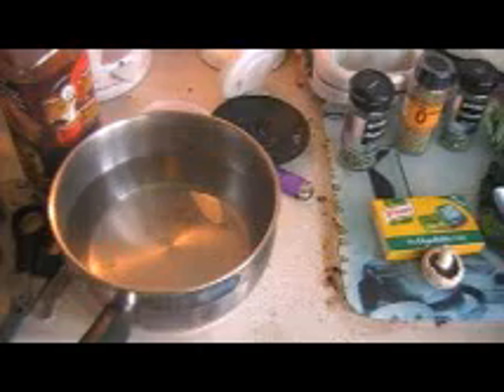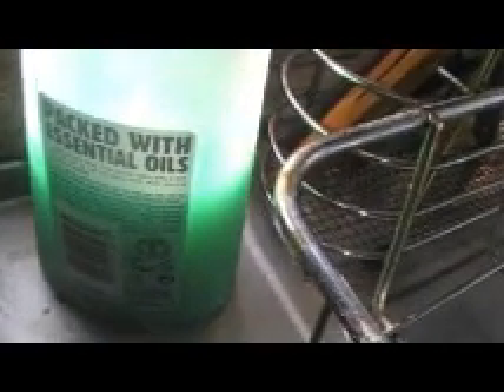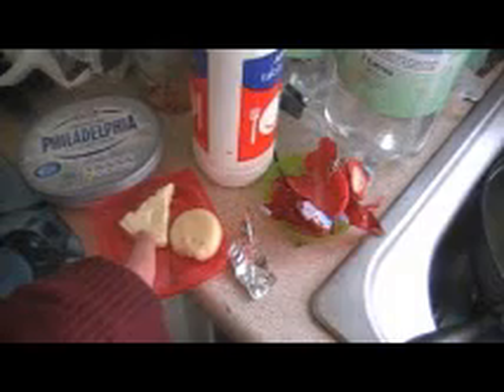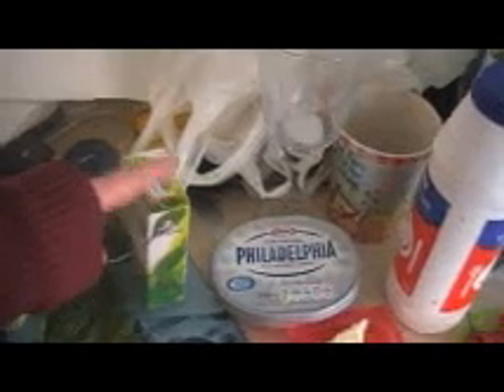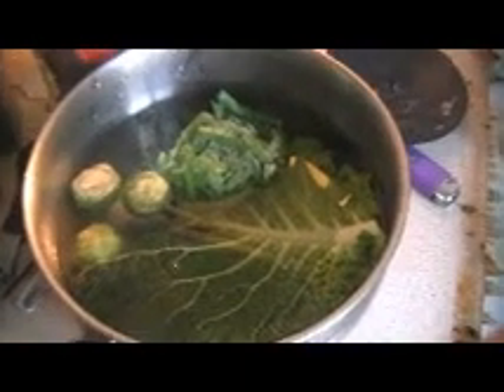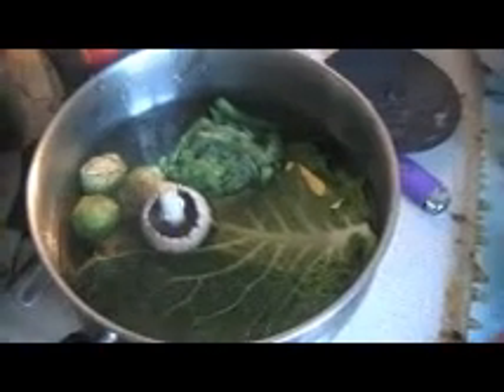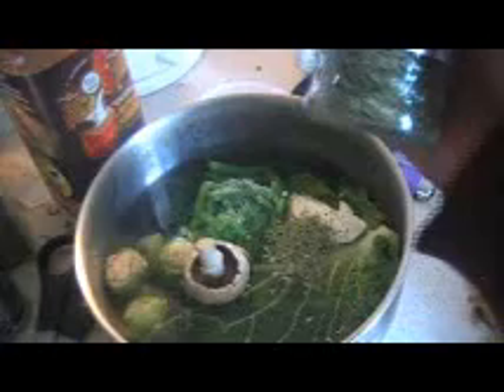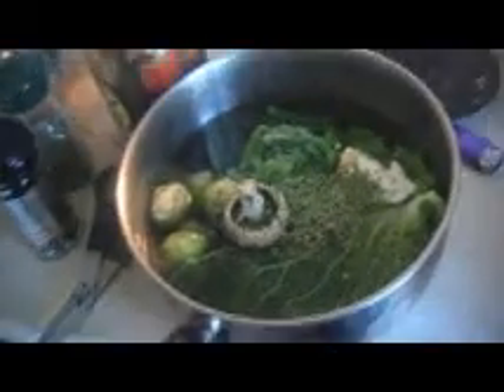Vegatable & cheese soup.wmv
When it's ready you can just drink the broth and put the lumps on the compost heap.